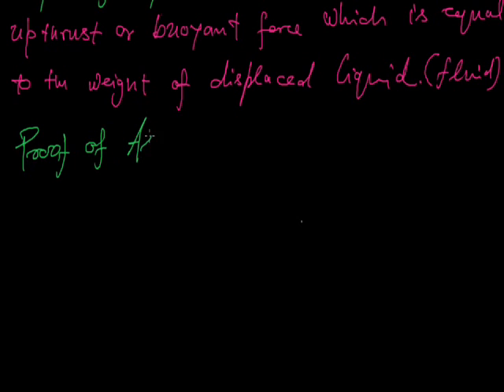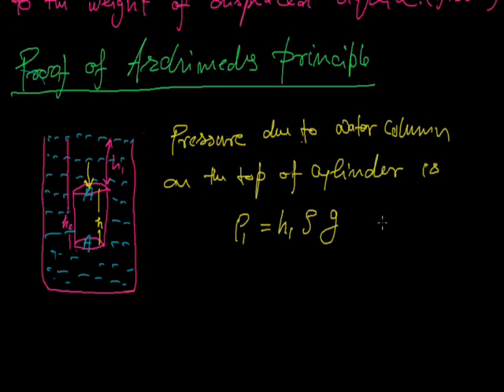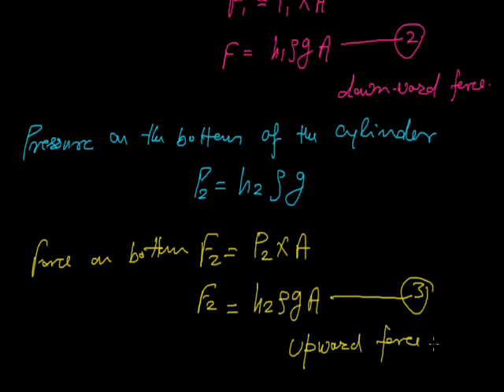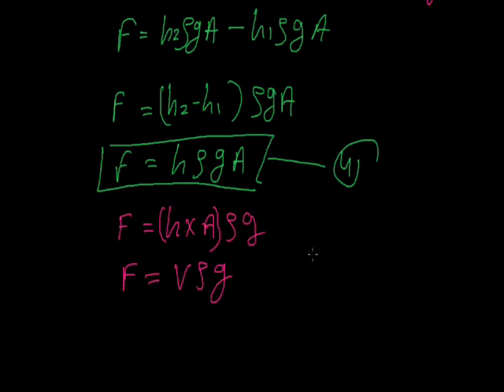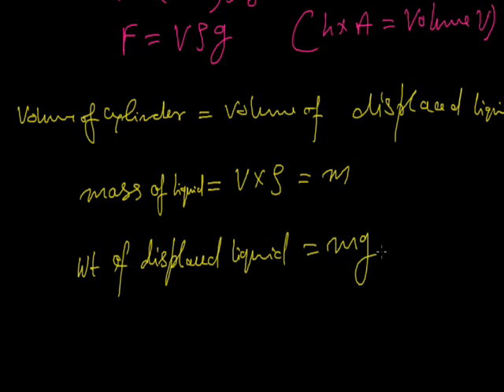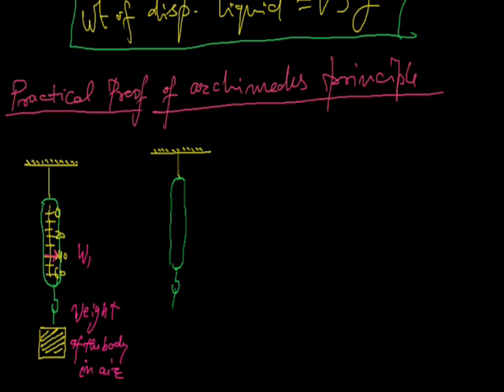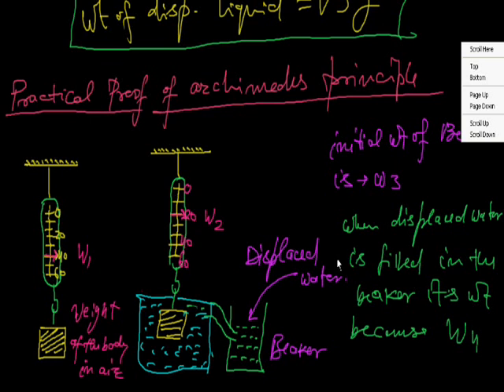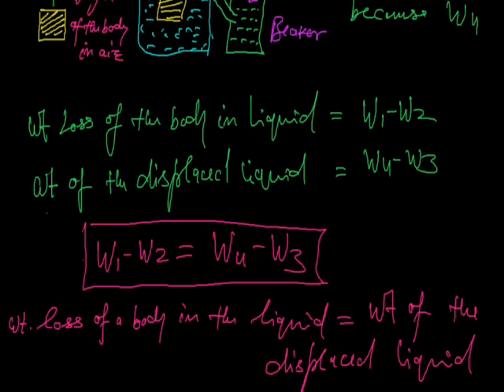Fluid 006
Archmedies Princple and its proof grade ix